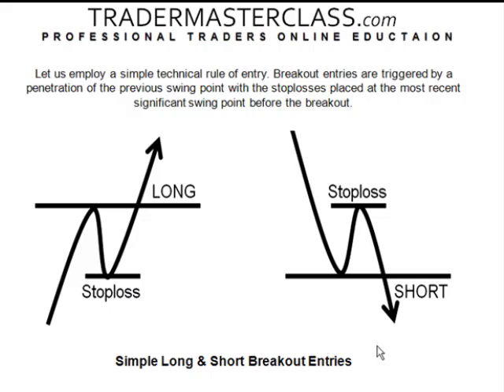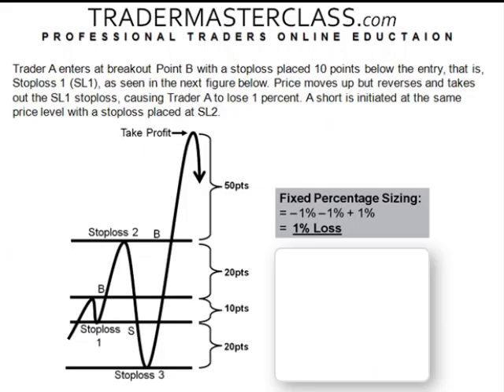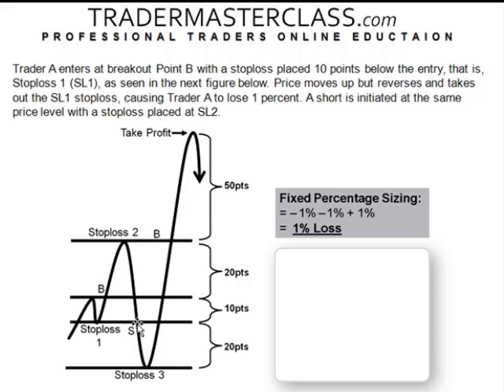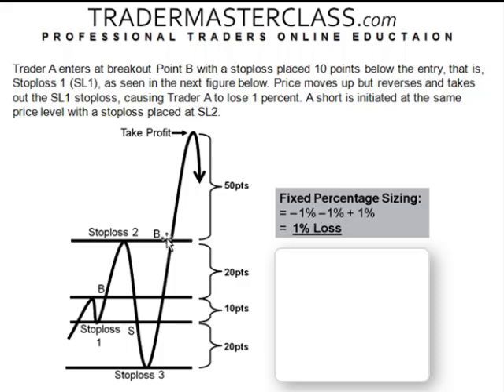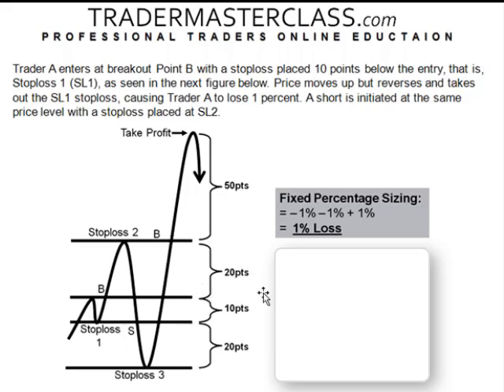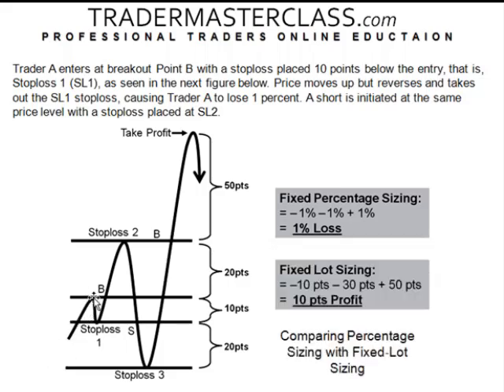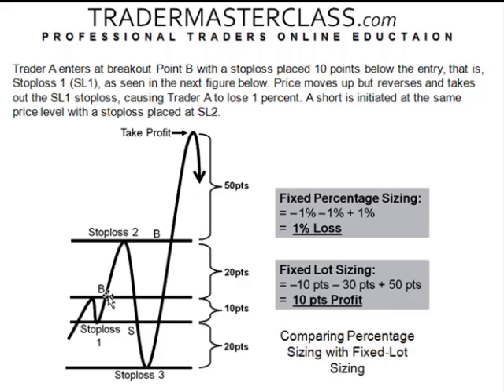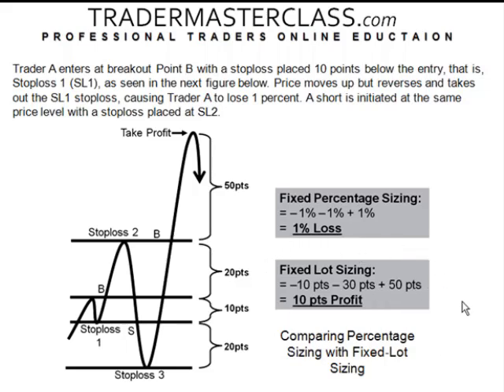Shock Factor Video 1 - Position Sizing Chaos!! Total mind boggling mayhem!!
Position Sizing (aka Tradesizing) at its worst!! Total mind boggling chaos!!! How do traders decide?